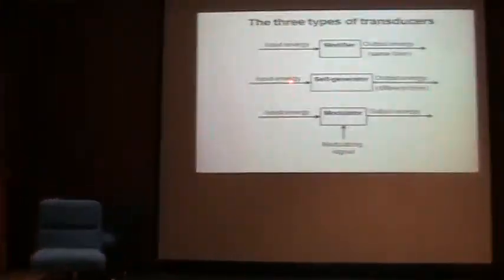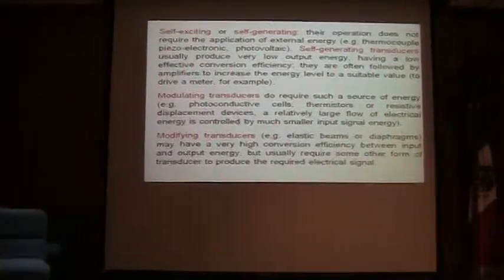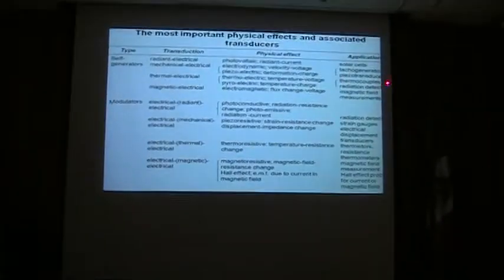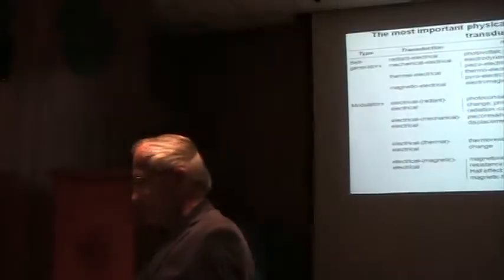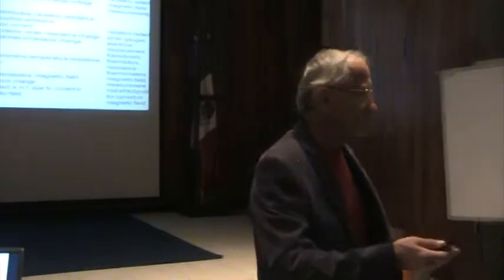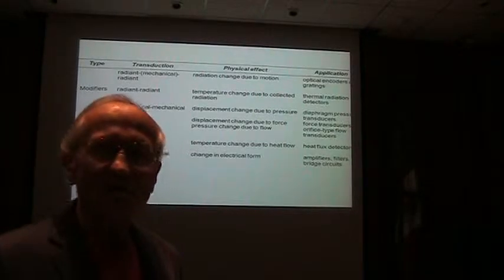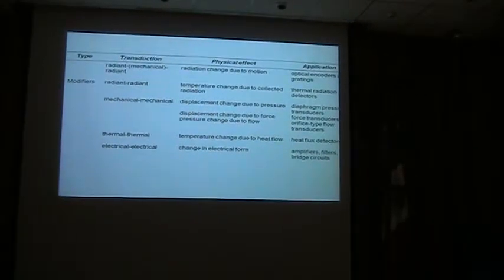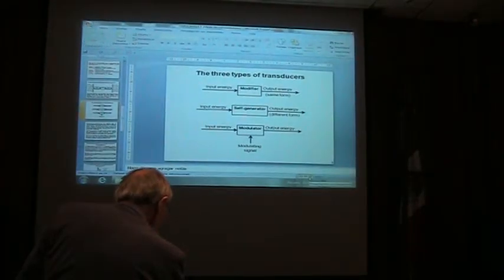Prof. Wojciech Wlodarski. - Nanosensors part 3